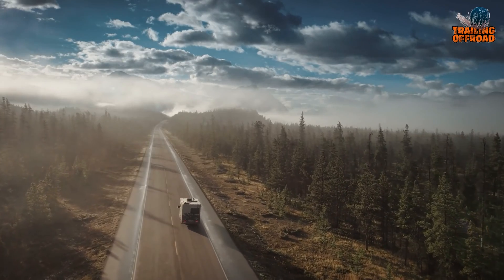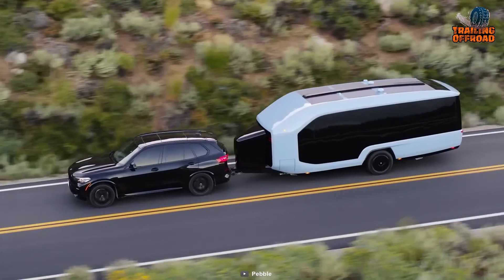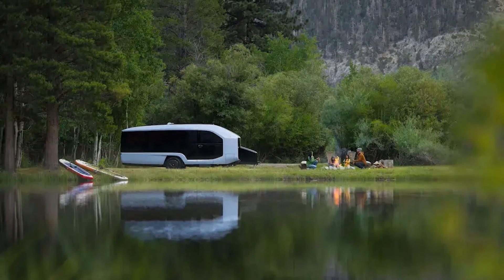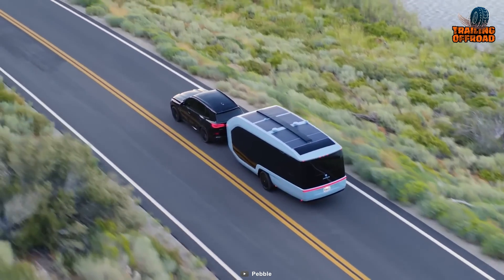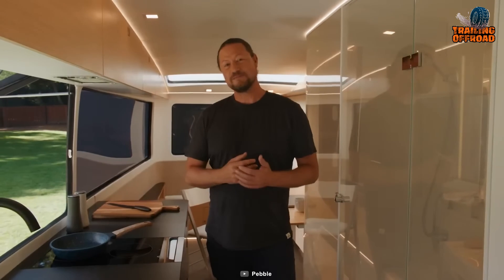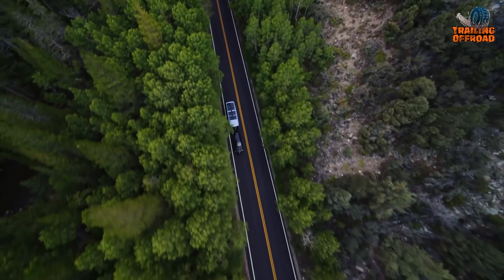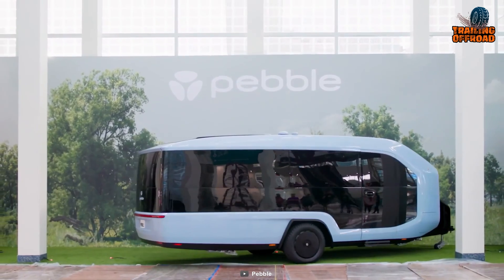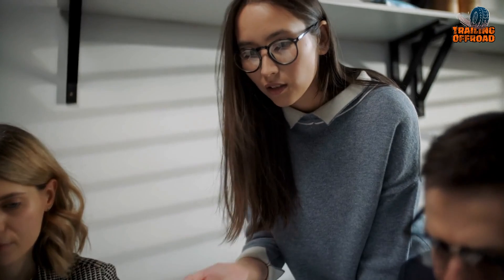Pebble Flow Electric Camper Trailer: RV That Tows Its Own Weight!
Fully electric RV called the Flow by Pebble is getting popular for its unique features. Pebble Flow electric RV boosts towing efficiency, parks itself with remote robotics and can even power your house in an emergency thanks to its big battery and electric motors. In this video, we explained the Pebble Flow Electric RV and its potential to redefine RV innovation.

***Intro, Outro & Animation Credit:
10.Studio